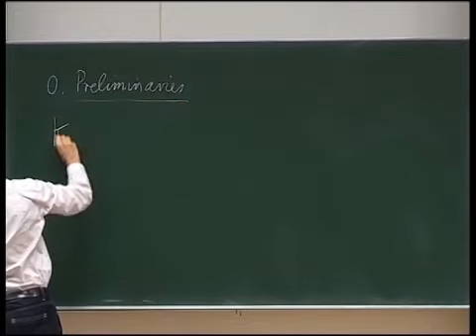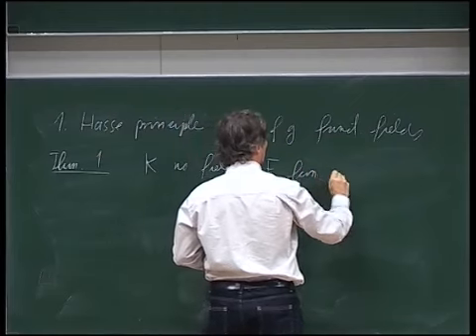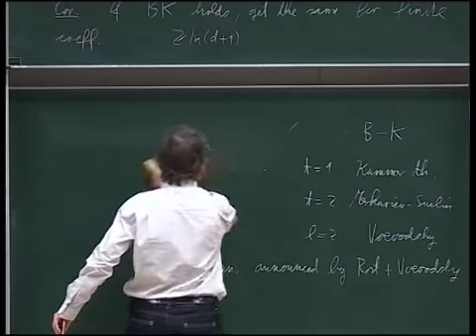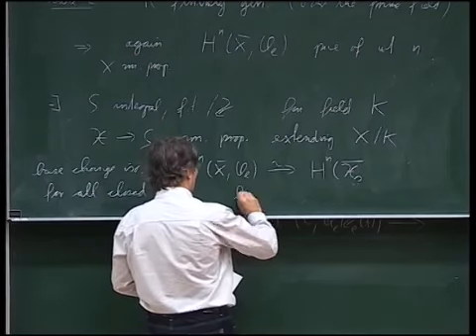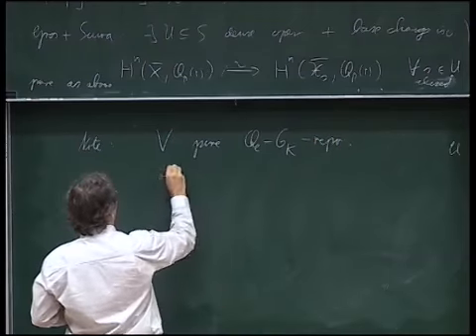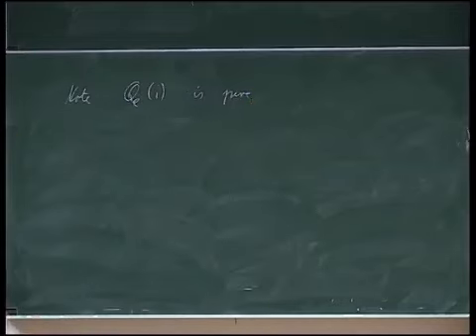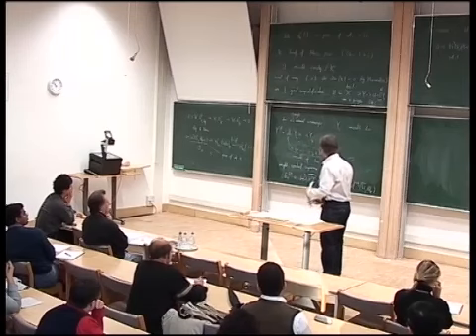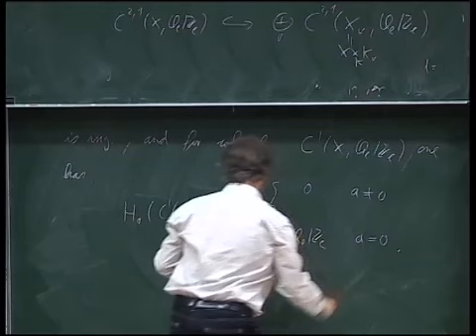Prof. Uwe Jannsen | Weights and Hasse principles for higher-dimensional fields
Title: Weights and Hasse principles for higher-dimensional fields
Speaker: Professor Uwe Jannsen (Universität Regensburg)
Date: 15th Dec 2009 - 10:00 to 11:00